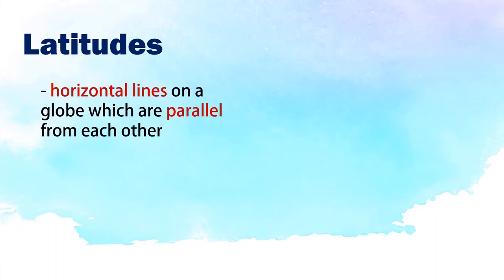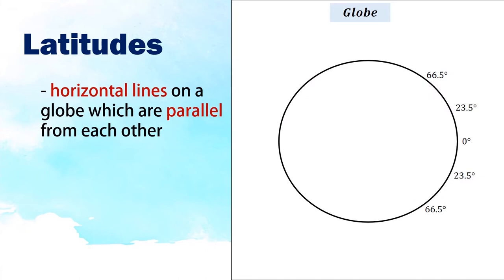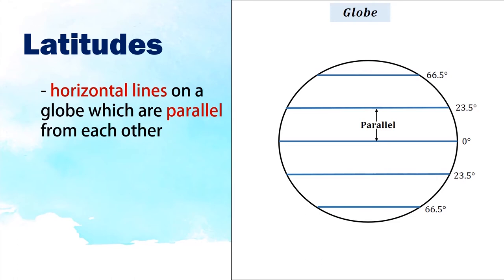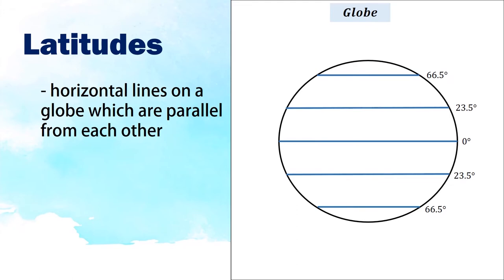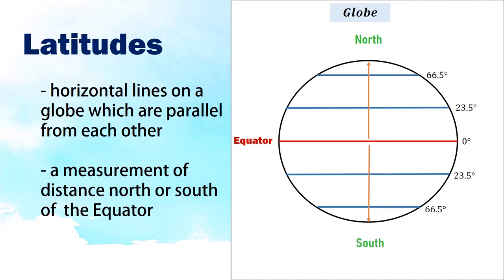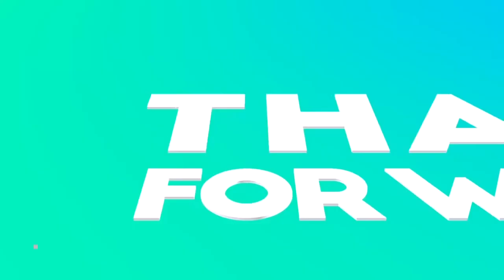Latitude Definition and Example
AWESOME SCIENCE EXPERIMENTS

Latitudes are horizontal lines on a globe which are parallel from each other
Latitudes are a measurement of distance north or south of the Equator. The equator is the center of the globe.